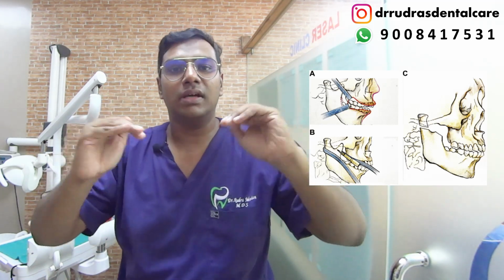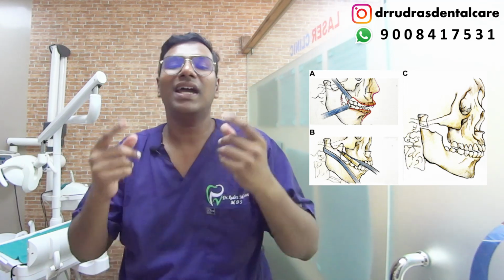Dr Rudra Mohan | Reclaiming Comfort:Nasolabial Flap Surgery for Oral Submucous Fibrosis OSMF Surgery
Welcome to the Oral Health Channel. A medium for your awareness towards your oral health. All the content expressed in the videos are brought to you after careful research. In case of any dental or medical related problem , seek professional opinion from a licensed practitioner .